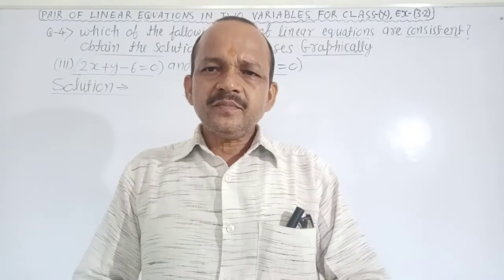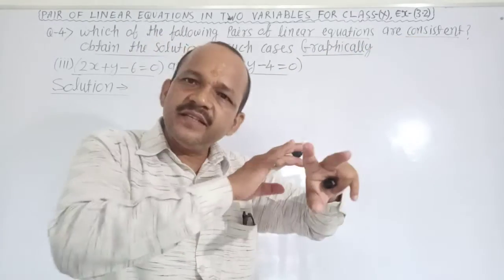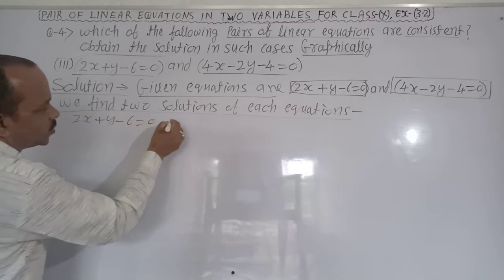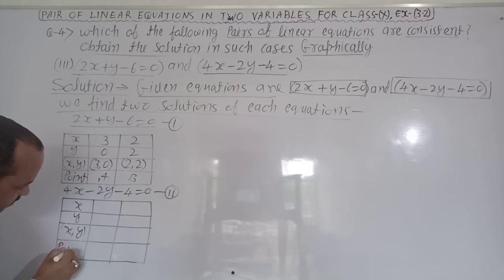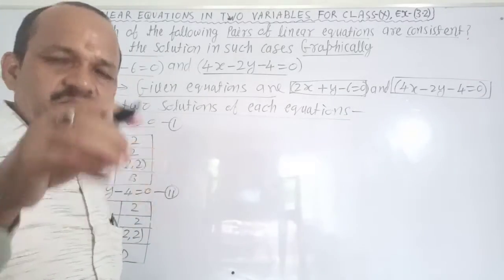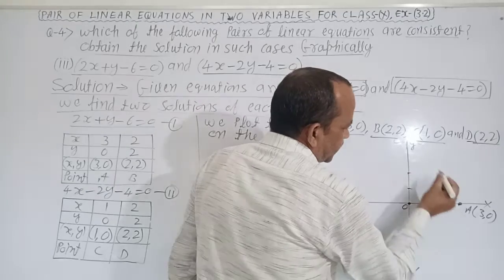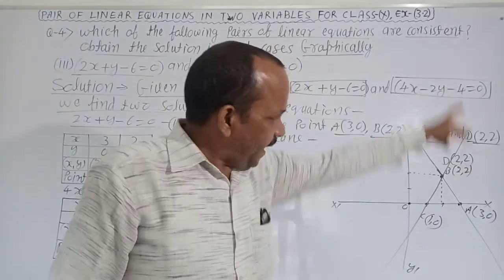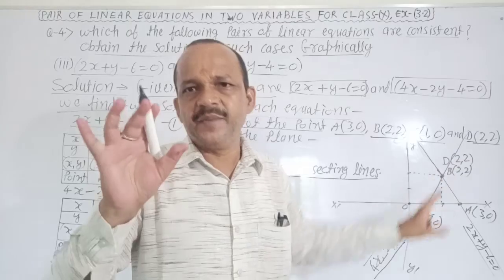NCERT Class (X) Ex (3.2) Q 4 (iii) by S. P. (Mo. 9792659871)